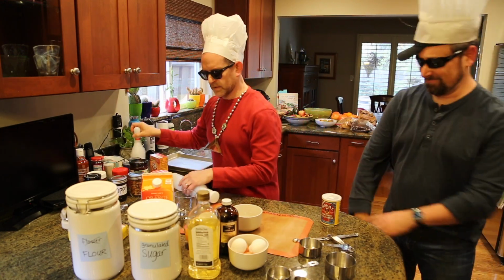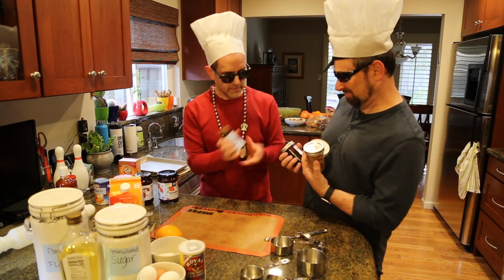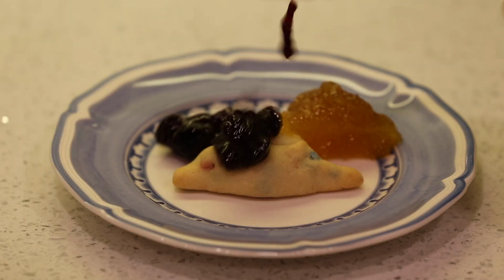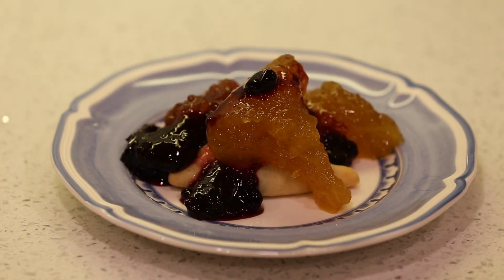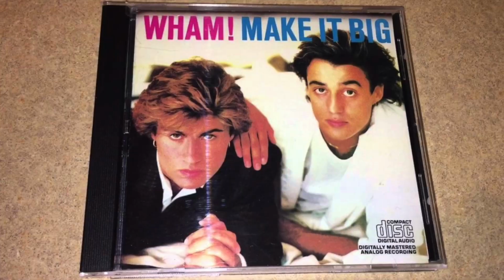Jam On it 3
Jam on your hamentaschen!